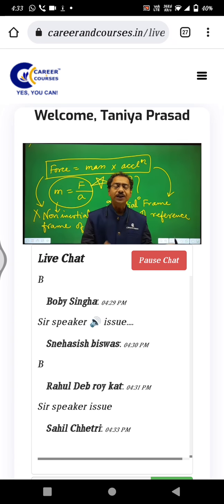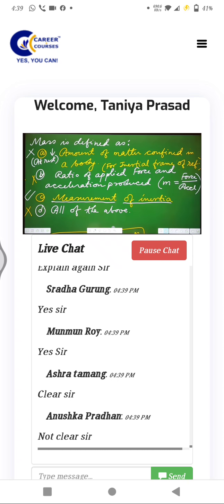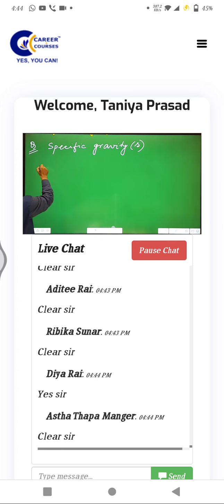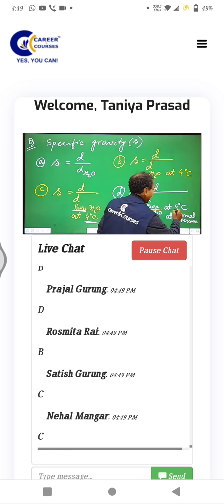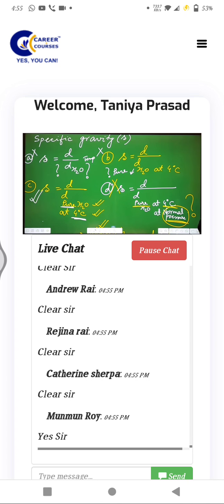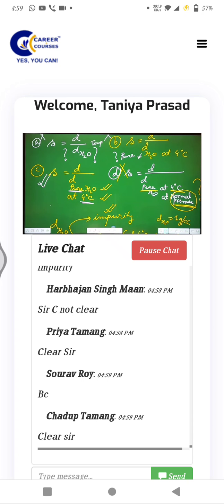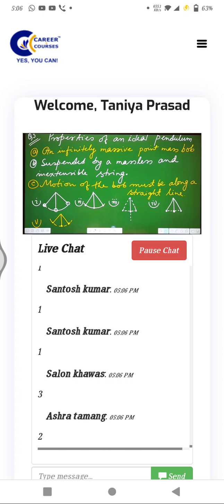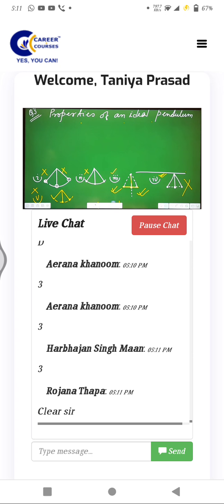Online course// Day 1 // Date : 24/12/2021 //part 3